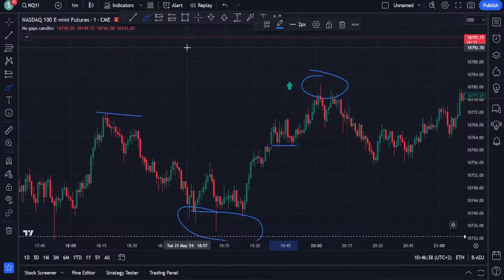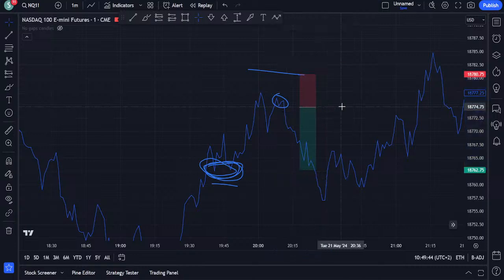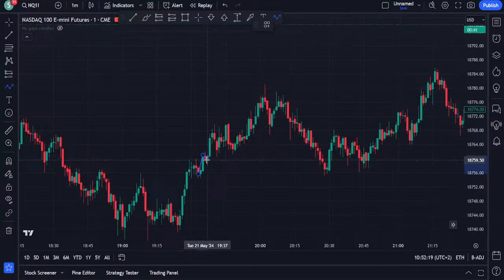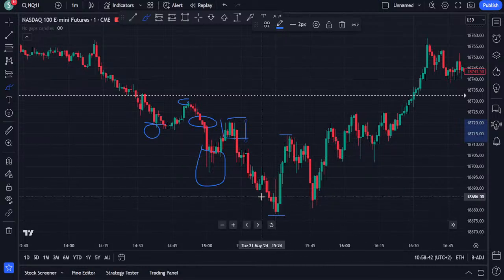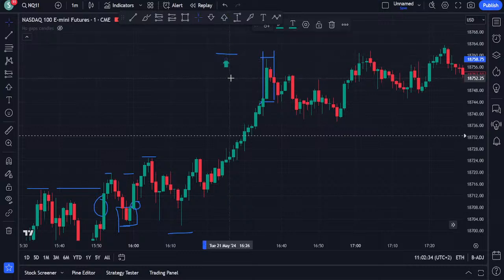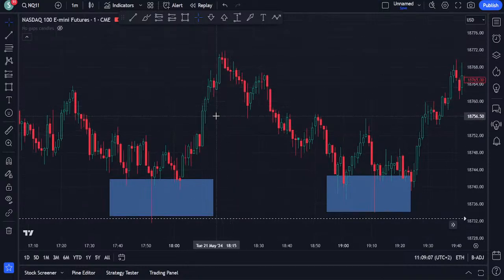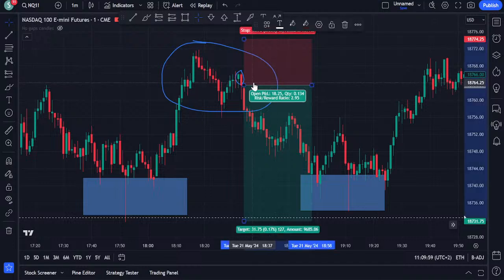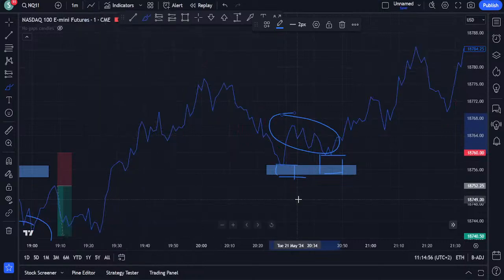Trading 2024 | Structure things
thinking to myself